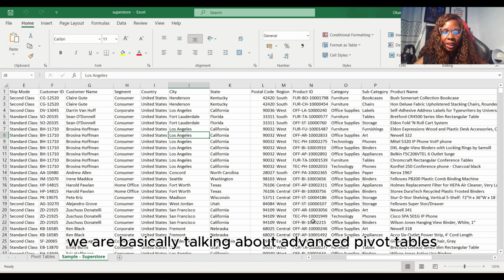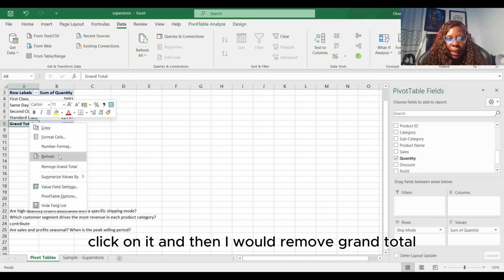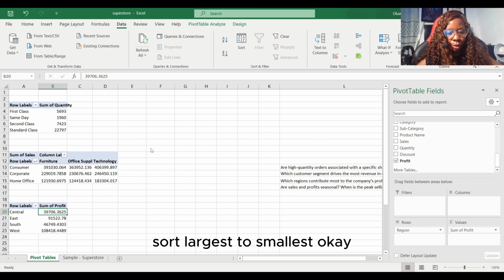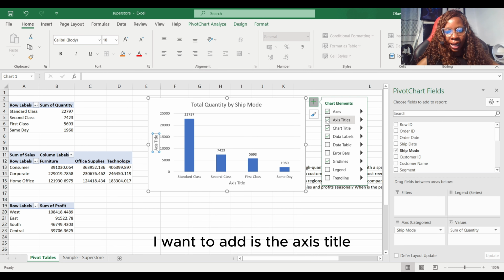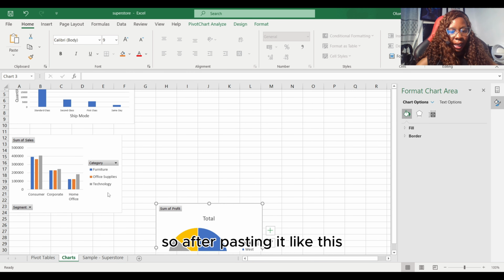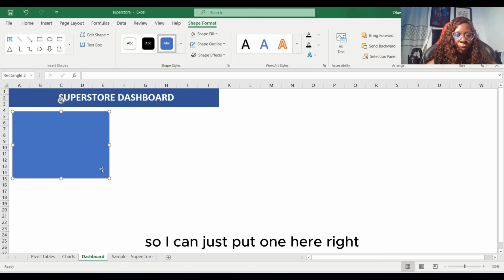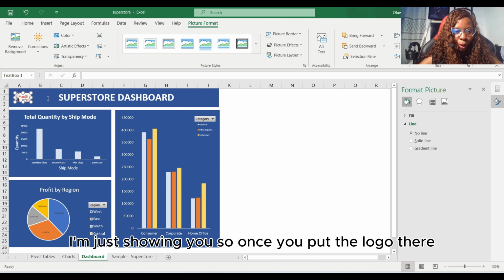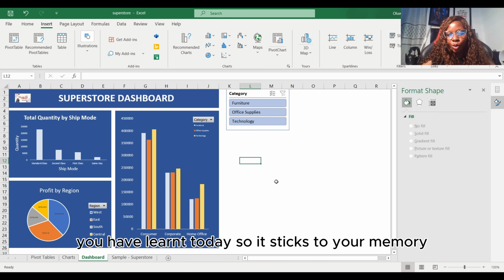How to Create Charts & Dashboards in Excel Using Pivot Tables | Day 16 of 90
Today, we are diving into Advanced Pivot Tables and learning how to create interactive dashboards in Excel.

In this video, you will learn:
- What a dashboard is and why it matters
- A quick recap on Pivot Table basics
- Key components you need for a dashboard
- Step-by-step guide to creating a dashboard
- Real-life use cases of dashboards
- How to create charts from Pivot Tables
- How to add Slicers to make your dashboard interactive
- Introduction to Timelines (we’ll go deeper into this later)
- Pro tips and best practices for building effective dashboards

Task:
Practice creating your own simple dashboard and comment "Day 16 Done" under the video.

Want to practice more with real datasets and receive mentorship? Join the Paid Community:
- Access to datasets, practice challenges, and exclusive classes plus certification after the 90 days challenge

Next Step (Day 17):
We’ll be learning Lookup Functions that every data analyst must know!